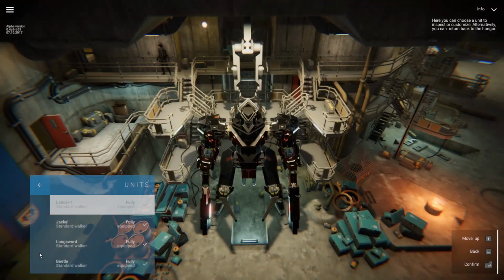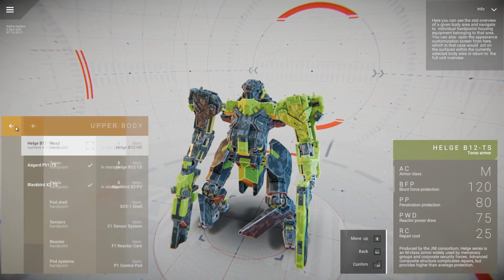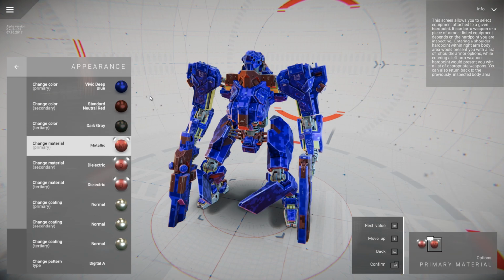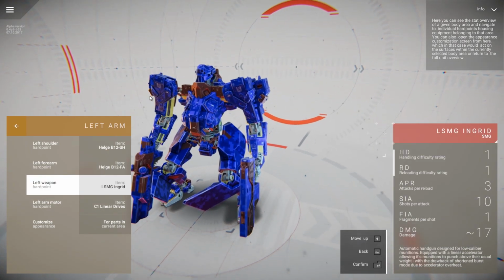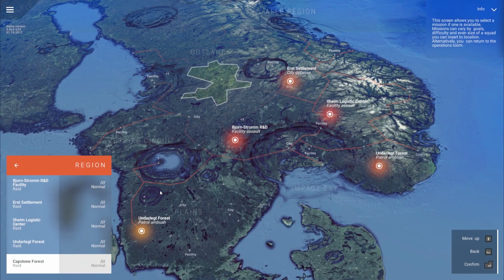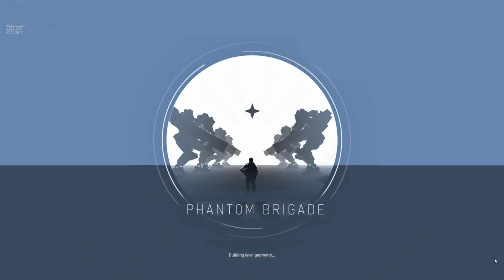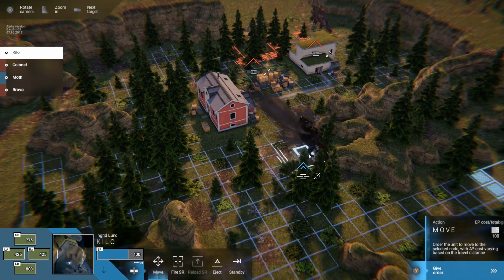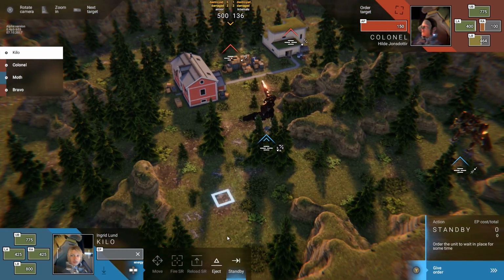Let's Play Phantom Brigade (Alpha) - Ep. 01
Since I already had gameplay footage recorded for my overview video, I decided to go ahead and add in some commentary and upload part of it as a short bonus video.

While the developers did provide me with a copy of the Alpha build, I'm not otherwise associated with Phantom Brigade or Tetragon Works.

I just love talking about strategy games and role-playing games, especially ones with creative settings and turn-based tactical combat!